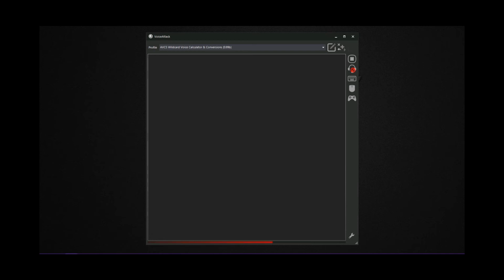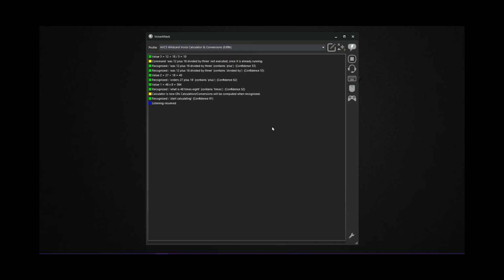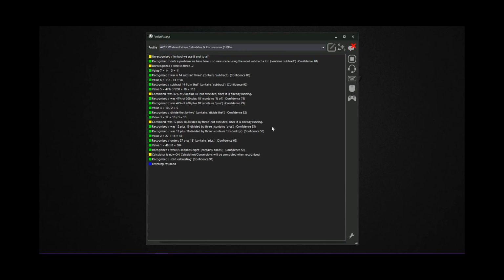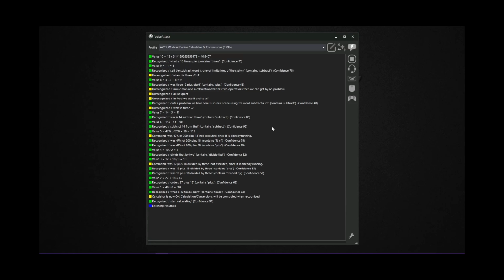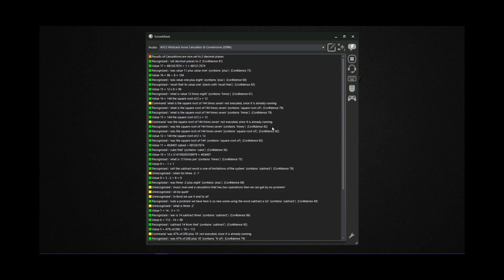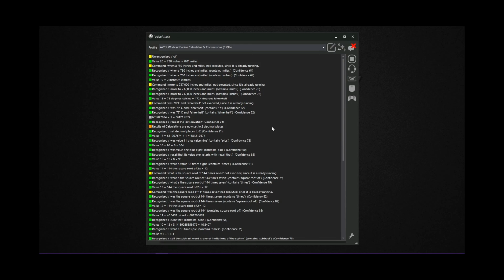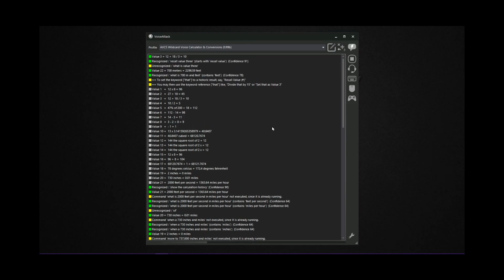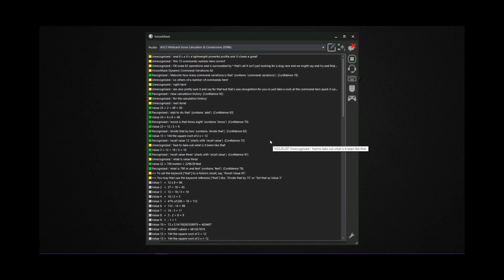VoiceAttack Demonstration - AVCS Voice Calculator & Conversions Profile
If you liked this video, please hit the thumbs up button!
Updated Version 1.1 is available now! Calculations now handles the word "minus"!

Updated Version 1.1 is available now! Calculations now handles the word "minus" in single operations, no need to use "subtract" instead.  Negative Temperature Conversions are handled now, as well.

Full Details:
Calculate up to two operations with up to three values, or a single conversion.  So far, I have added some simple conversions for velocity, length, and temperature.  Wildcard voice recognition uses asterisks "*" around the functional operator words to catch any spoken phrase which contains any of these words.  As a result, it is meant to be turned ON when needed, and OFF when not, by use of the commands "Turn On/Off Calculator" (or many included variations, like "Start Calculating" or "Stop Calculations").

Currently, this calculator requires the user to be aware of their own order of operations, but will try to catch many known issues and correct them, such as "What is four subtracted from twelve?", where "12" is actually the first number.  The operation (as interpreted) is always printed out in the VoiceAttack Event Log and the result spoken, if successful.  It is also stored to memory by the name "Value" followed the number shown in the log.  This allows use of that number or recalling that number at any time.

The last result of any valid equation is stored in the word "that", and can immediately be used in the next calculation, and any previous value can be recalled to become the word "that".  Previous results can all be referred to by their "Value" number from the results log, in natural speech, for a new equation such as, "Divide that by Value 14".  The full calculation history can be requested at any time, listed in the VoiceAttack Event Log, or cleared - this is also cleared anytime the VoiceAttack program is restarted.  Up to 99 previous equations and their results are stored before rolling over and over-writing starting back at Value 1.

Decimal Places can be set (default 3) from 0 to 16, and will be saved and recalled between VoiceAttack sessions (saved to profile).  A small Profile Update Check is performed once per session, when Calculator Mode is first turned on, and this checks a single decimal number on a blank htm page on the veterans-gaming secure website.  Users can delete this action as noted in the Main calculations command, if undesired, but this will make a small note in the VoiceAttack Event Log if the profile is updated, just to let you know of any improvements, bug fixes, or changes.

I plan to add on more conversions and maybe even special operations in the future, but for now, everything is working so well, I figured I'd release this first version for the public right away.